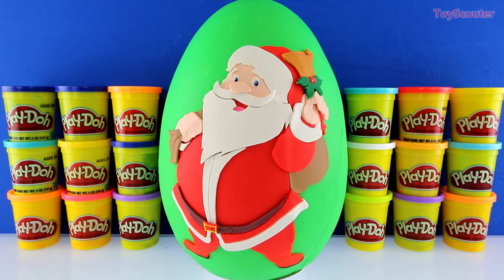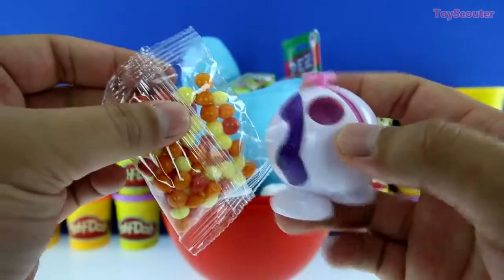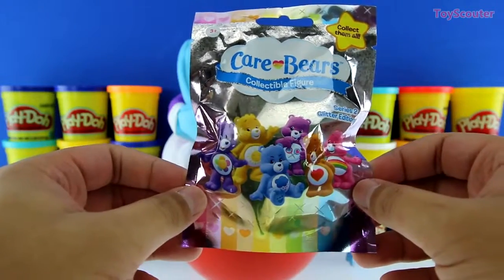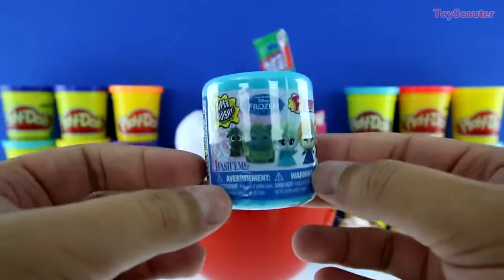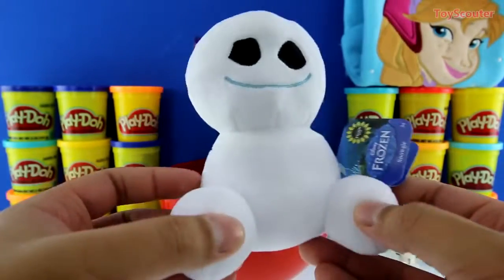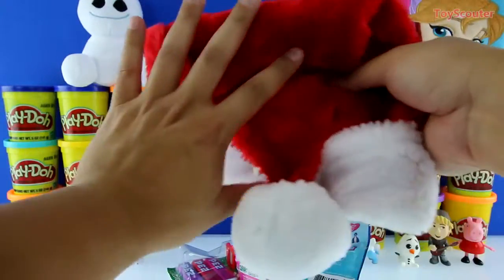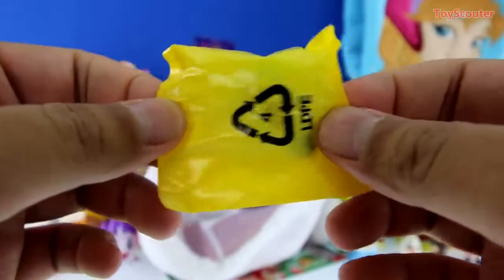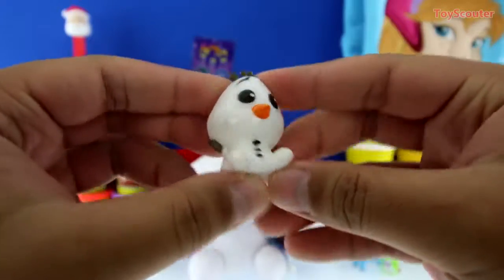GIANT SANTA CLAUS Surprise Egg Play Doh Christmas Toys Frozen Shopkins MLP Radz